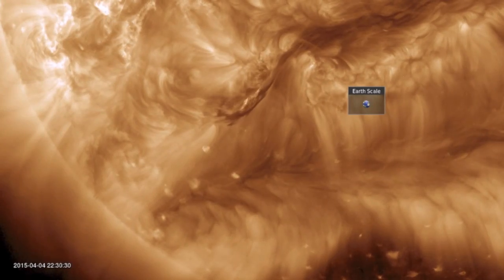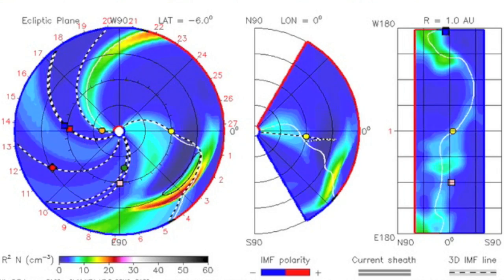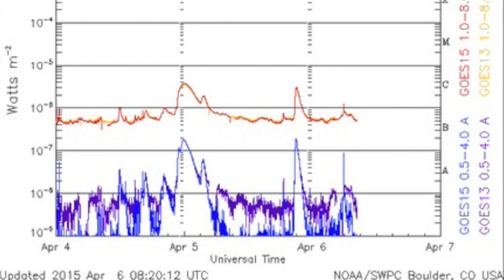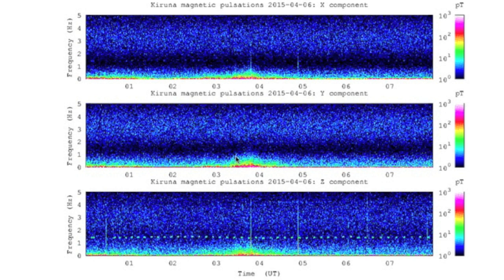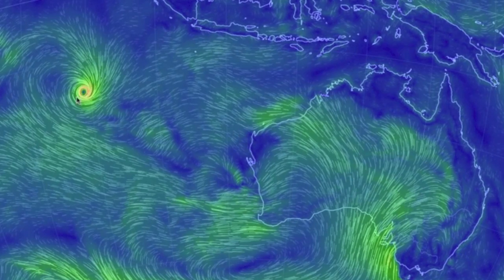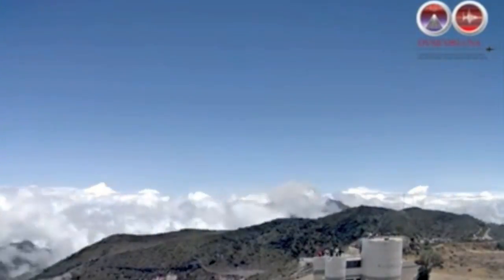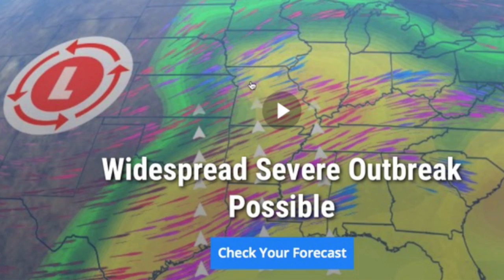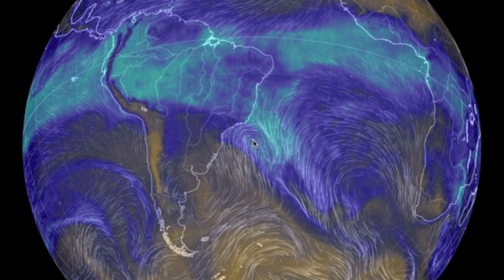CME Impact Coming, Earthspots | S0 News April 6, 2015